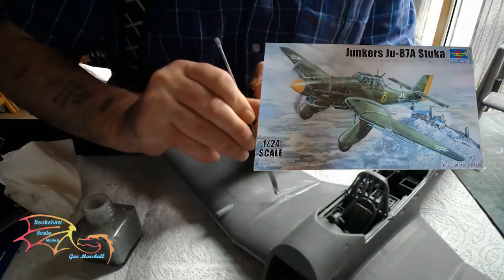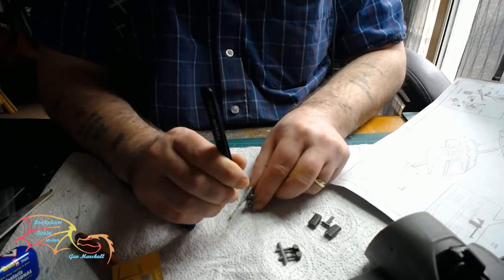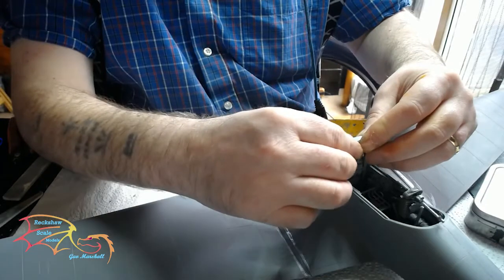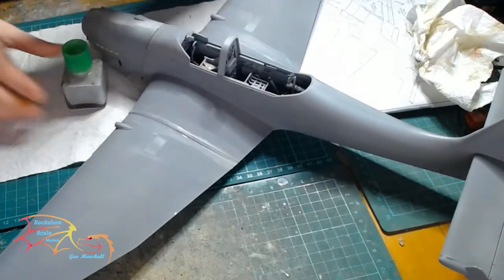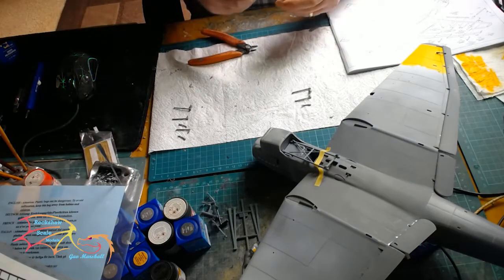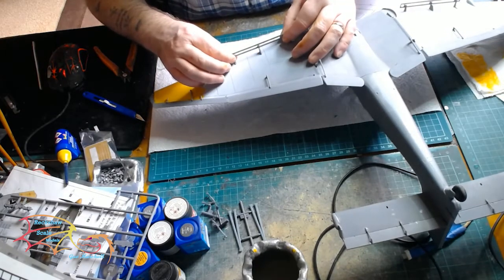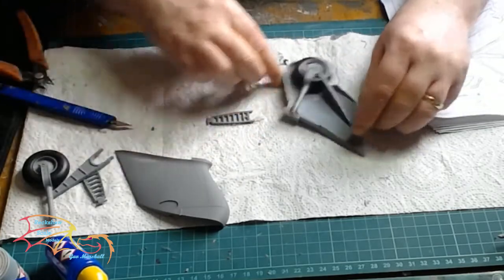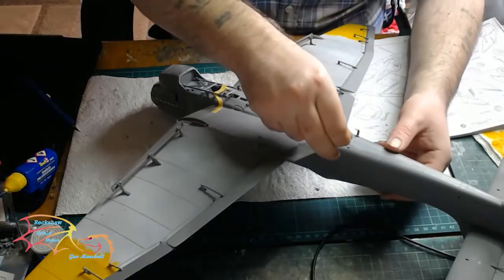Trumpeter Junkers JU 87A Stuka 1/24 part 4 Sanding Sticks at the Ready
In part 4 I am attaching the nose to the model and being the painting process.